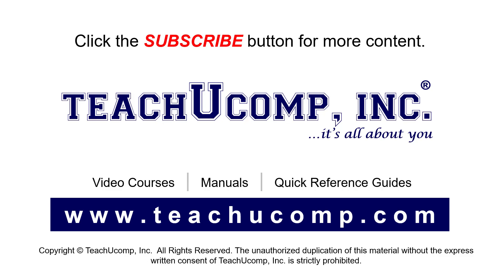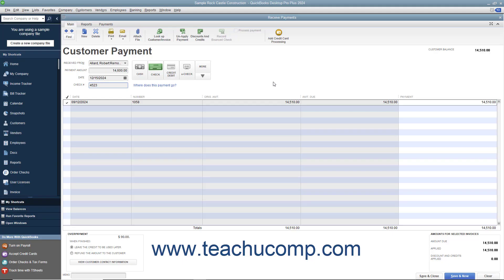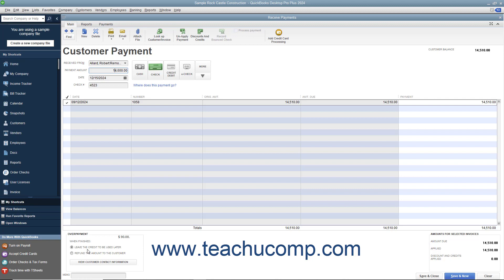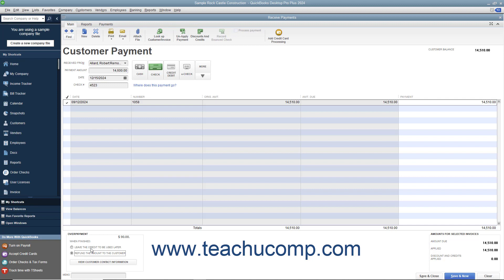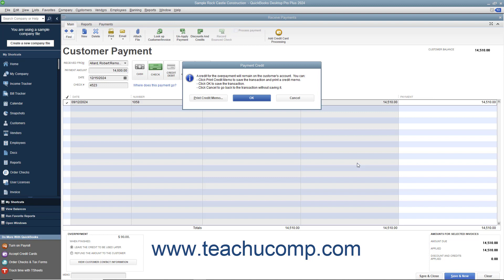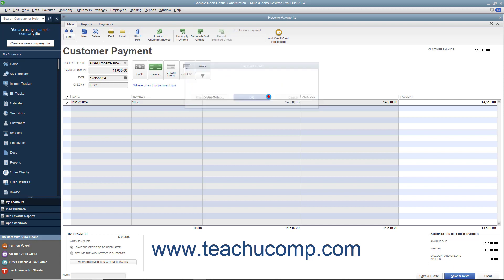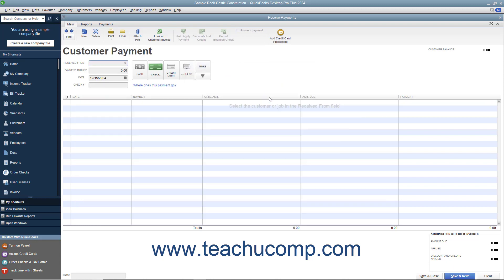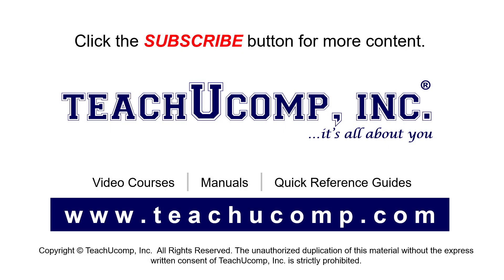How to Enter Overpayments in Intuit QuickBooks Desktop Pro 2024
This video shows you how to enter overpayments from customers in QuickBooks 2024. This video is from our complete QuickBooks Desktop training, _Mastering QuickBooks Made Easy_ ™. *To get the full QuickBooks Desktop training, please visit:*